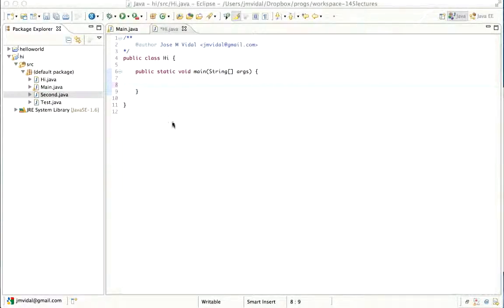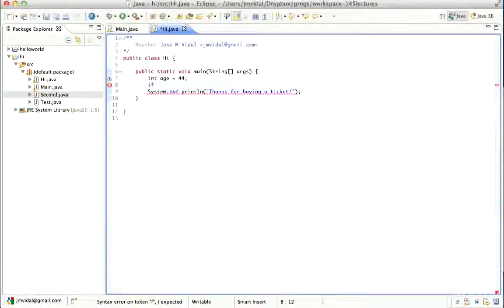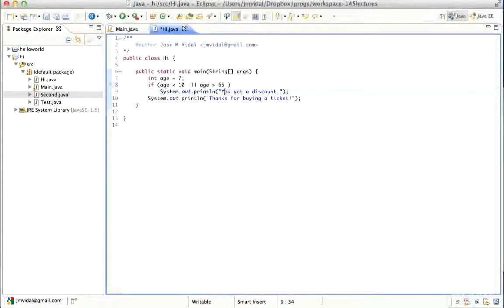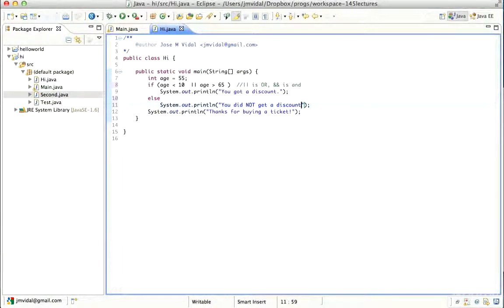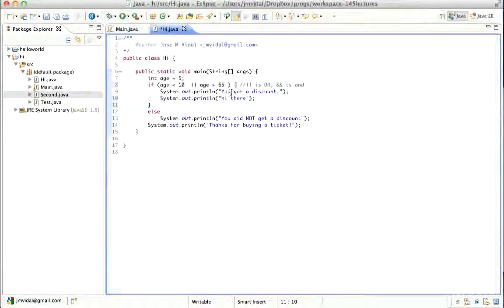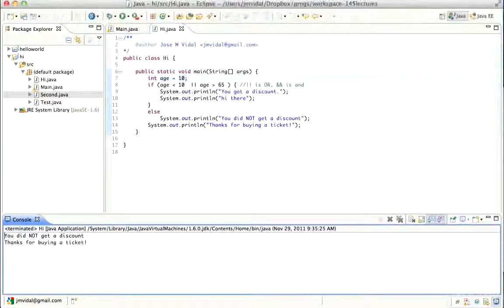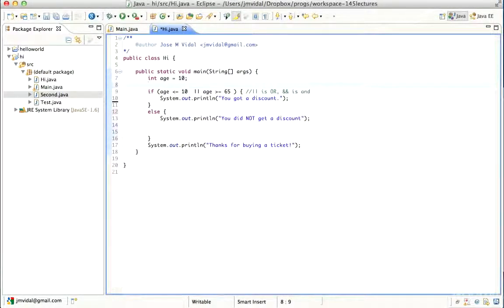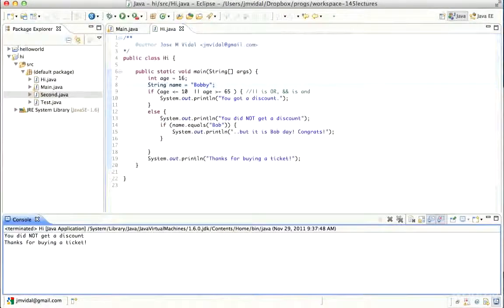If else in Java Program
How if else works in Java